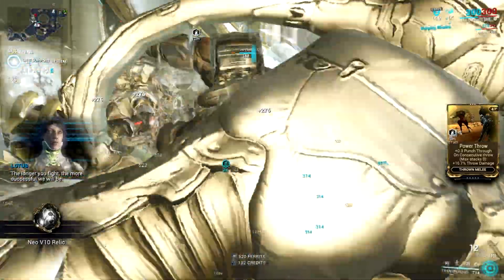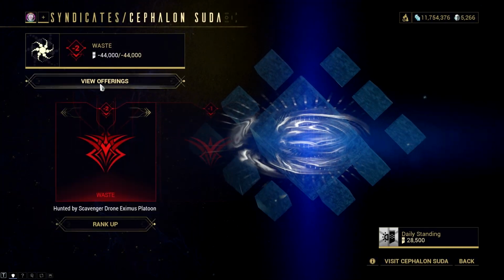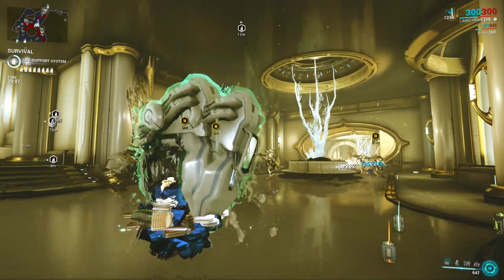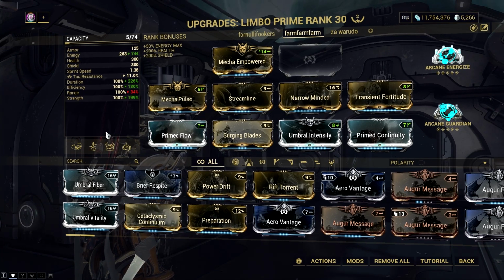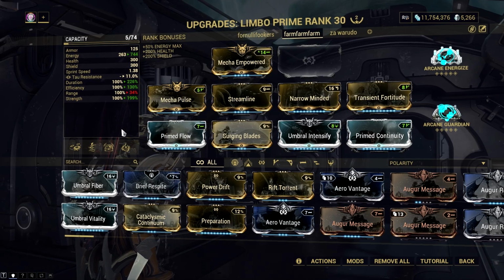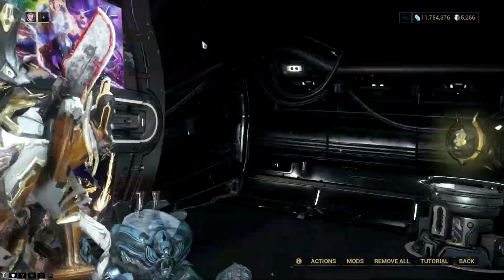THE MOST SAVAGE WARFRAME ABILITY RIGHT NOW | ECHOES OF WAR UPDATE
👊CREDITS👊